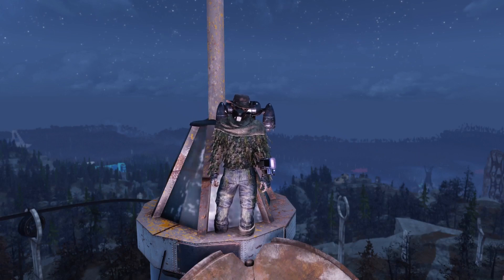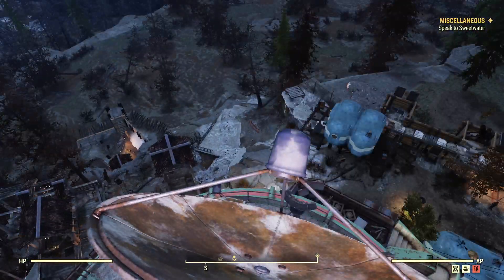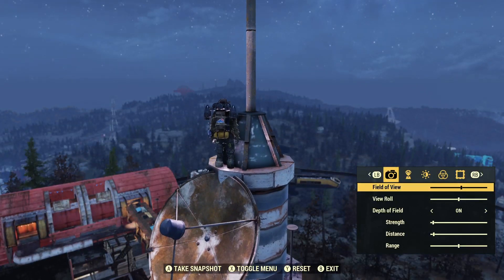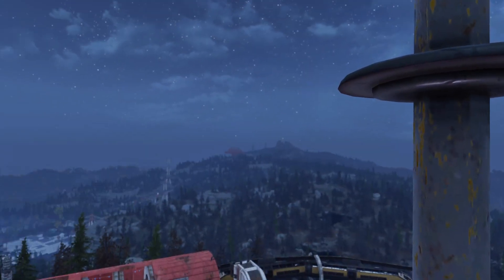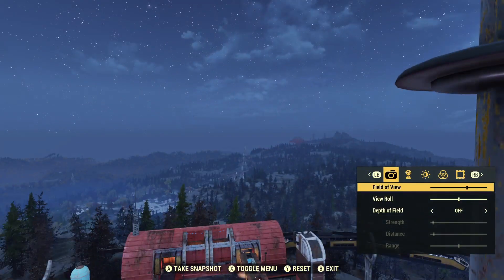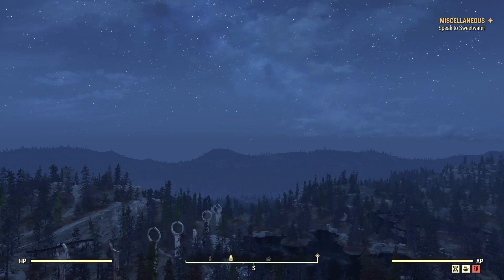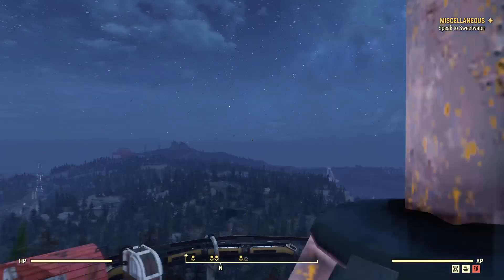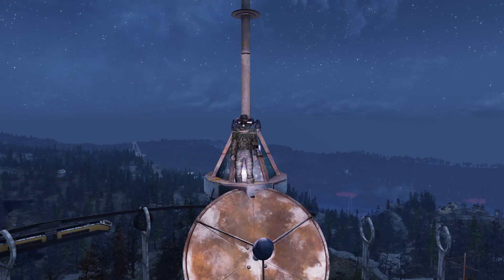What is the Tallest Point in Fallout 76?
Hey guys! In this video I wanted to answer an age old question, what's the tallest point in Fallout 76?